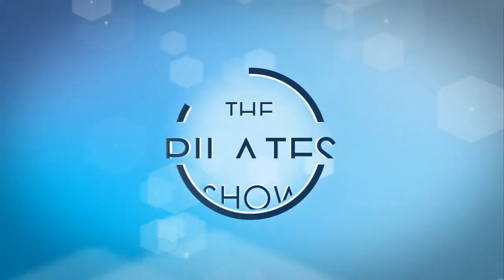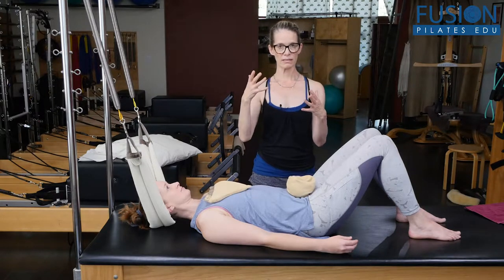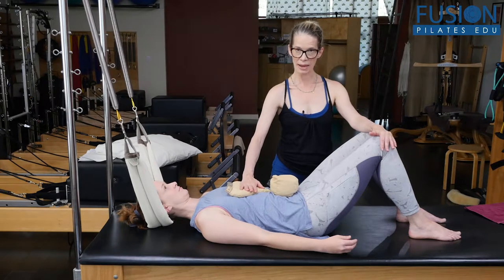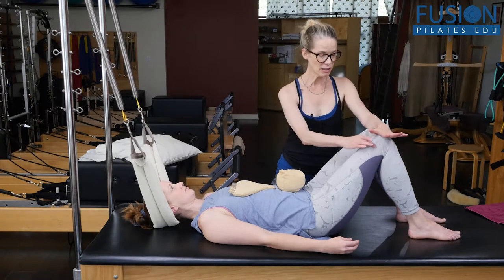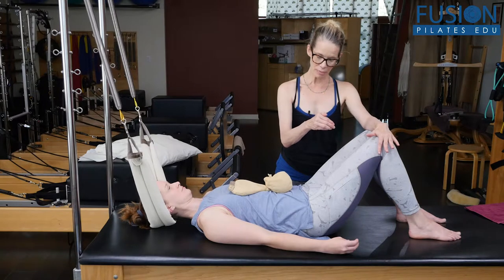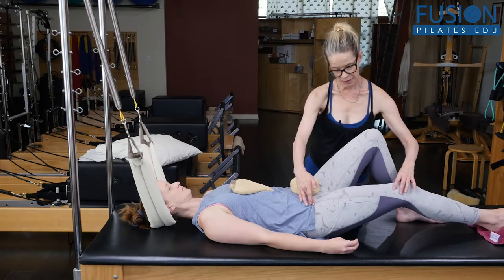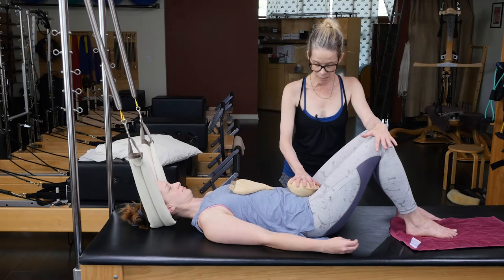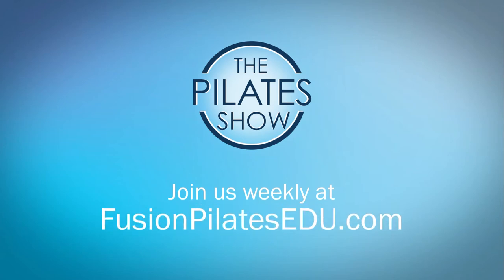Correct a Head Shear Forward